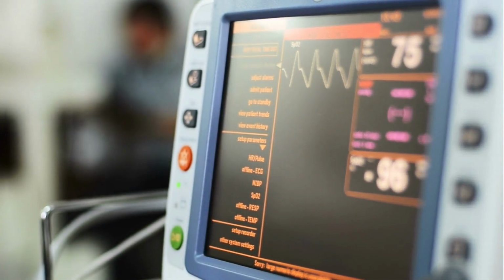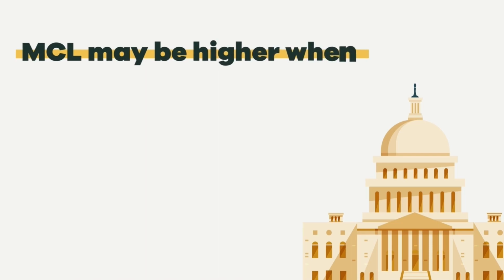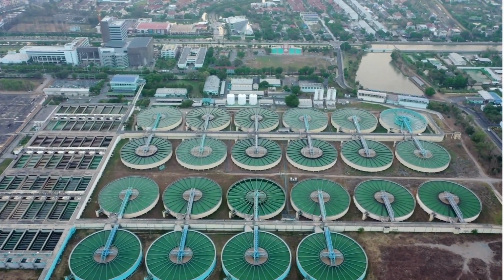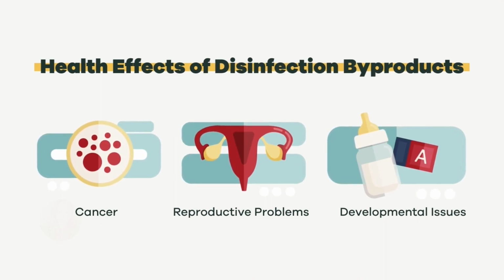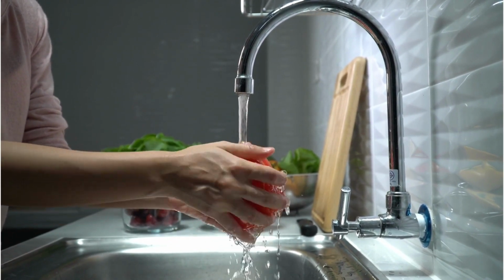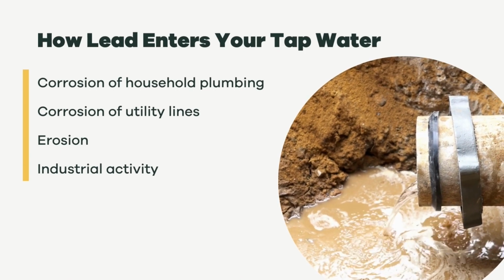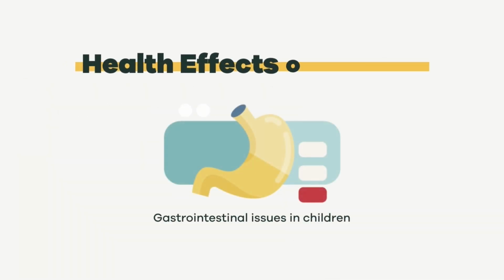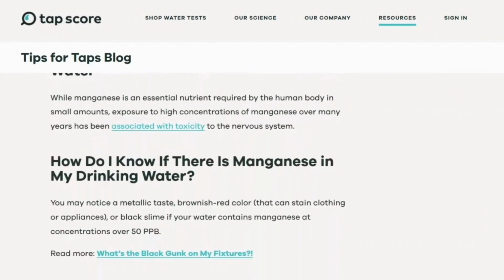Tap Water Quality 101: Common Contaminants in City Water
What might be in your city's water? We touch on several common contaminants in drinking water sourced from public utilities.

00:00 Intro to city water
00:12 How does the EPA set drinking water standards?
01:56 What are disinfection byproducts?
03:37 Heavy metals in drinking water
06:13 Get in touch